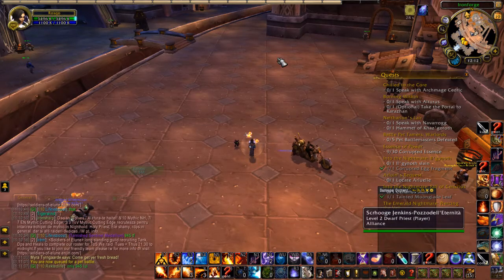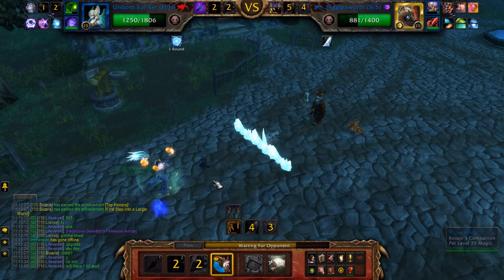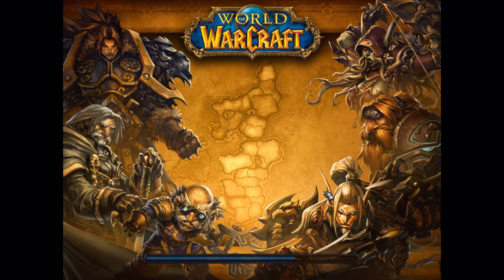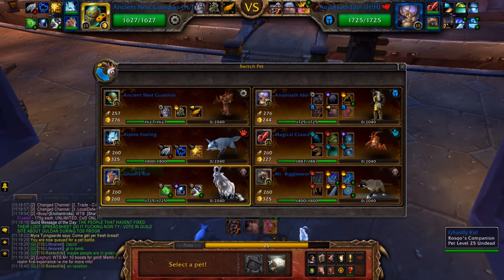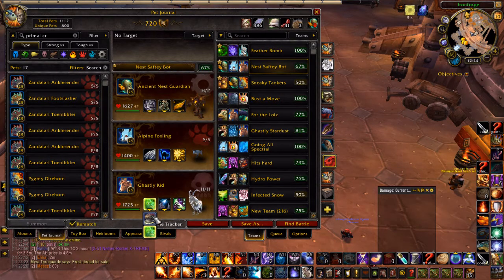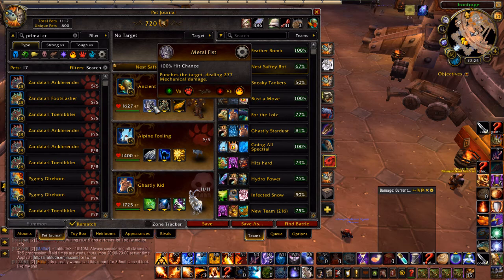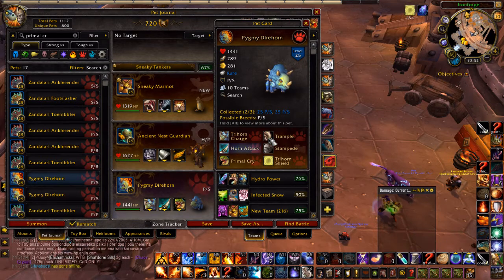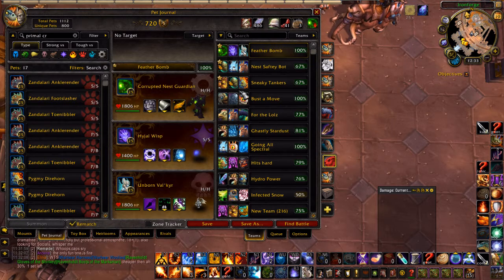PVP Pet Battles - Viewer Request: Nest Guardians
This is just a three battle video using the Ancient Nest Guardian and the Corrupted Nest Guardian. I did win all three battles although the third battle I don't even use the Nest Guardian as the Sneaky Marmot I'm using wrecks half their team on its own.
There is a really fun moment at around 9:50 where I nearly one shot a Magical Crawdad the opponent is using with the Ancient Nest Guardian.
Teams: Feather Bomb - Corrupted Nest Guardian, Hyjjal Wisp & H/H Unborn Val'kyr
Nest Safety Bot (correct spelling now): Ghastly Kid, Ancient Nest Guardian  & S/S Alpine Foxling
Sneaky Tankers: S/S Sneaky Marmot, Ancient Nest Guardian & Pygmy Direhorn.